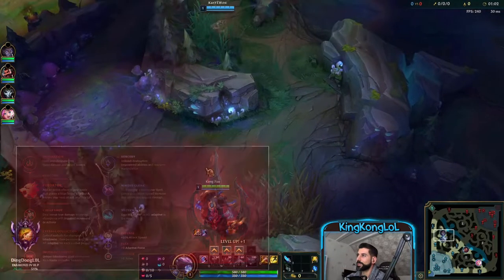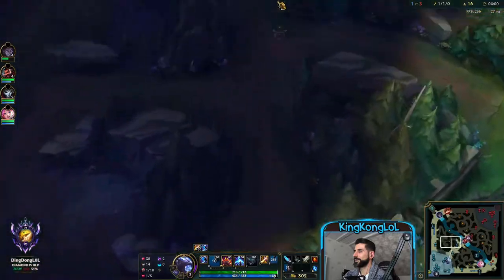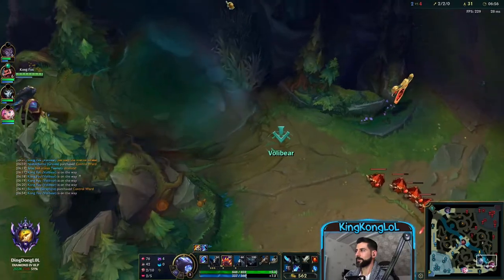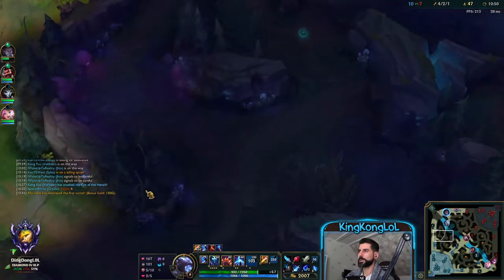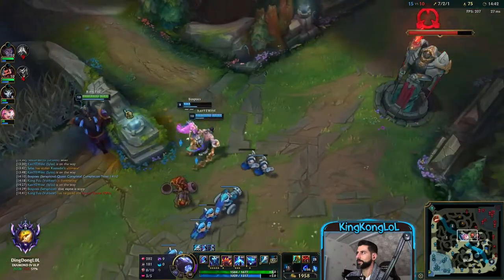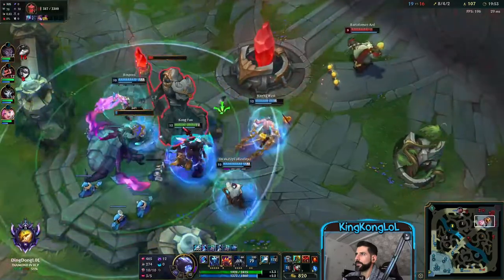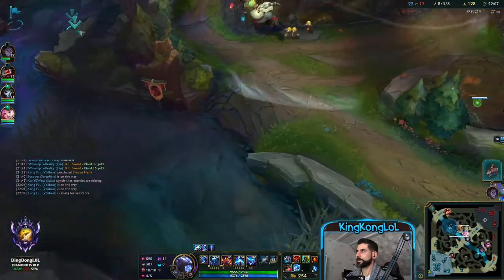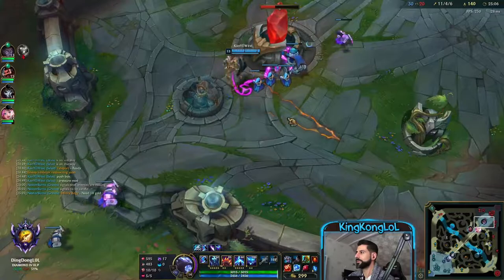Season 12 is starting SOON & Here Is How You Climb With Volibear JUNGLE! | S12 Volibear Jungle Guide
🔴LEAVE SOME LOVE HERE: shorturl.at/lnsI3🔴
In this volibear Video i will play some Volibear in the jungle and try to explain my thoughts behind my actions.

👨‍👩‍👧‍👦 Become a Channelmember 🢂 shorturl.at/cqxCH
🔴 DON´T CLICK THIS: shorturl.at/lnsI3

Volibear in general
volibear has some good crow control cc and therefore you should not afk farm in the jungle. Clear your first camps, take your buffs and start non-stop ganking! volibearjungle is one of the best champions in leagueoflegends to execute this strategy

For runes on Volibear, i use presstheattack triumph legendtenacity and laststand
On the second rune tree, i go for nimbuscloak and waterwalking
On the third rune tree, i go for attackspeed armor and armor

For items on Volibear rework i like to build

In case you missed my combo video, on how to do the volibear combos

Voli MAIN Shows 6 NEW COMBOS With The New Volibear Rework | League of Legends Volibear Rework Guide